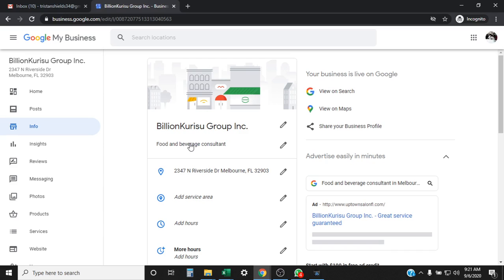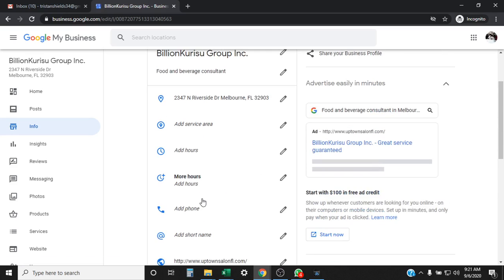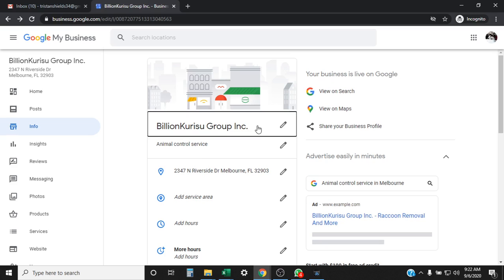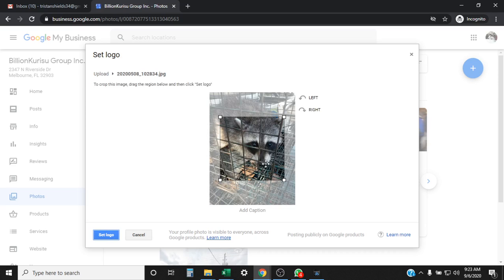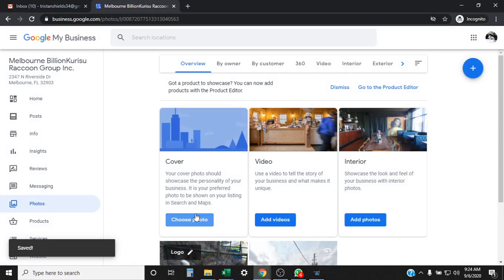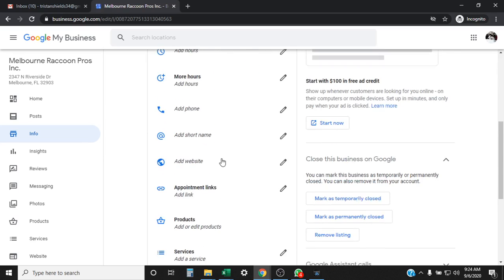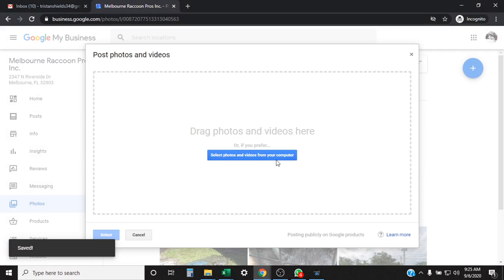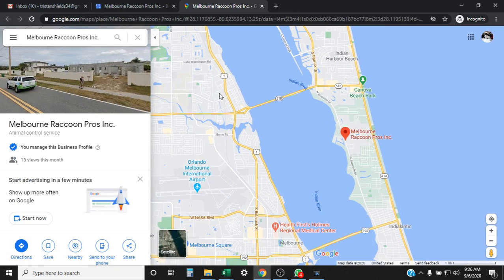How to change GMB info without getting Suspended | Flipping Method | GMB Hijack Method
Learn how to change GMB info without getting suspended or we can say Flipping Method used in GMB Highjack Method.

Tags